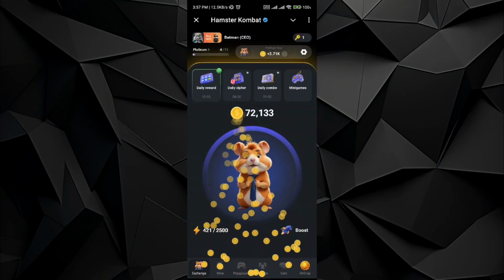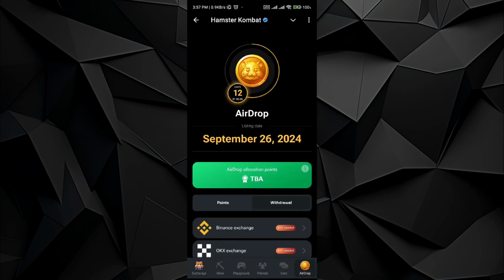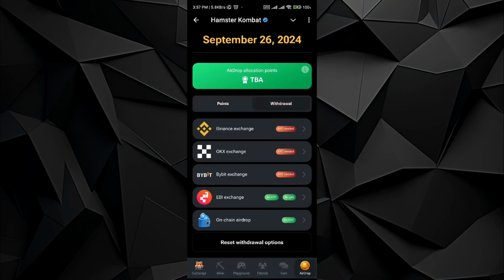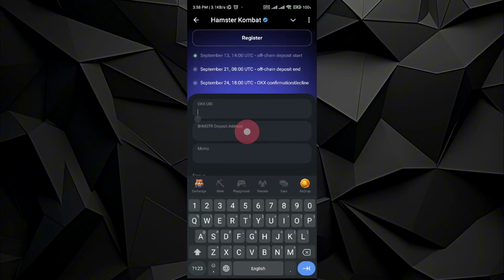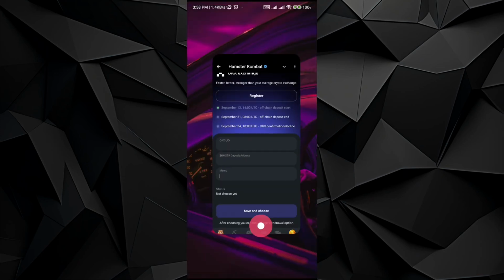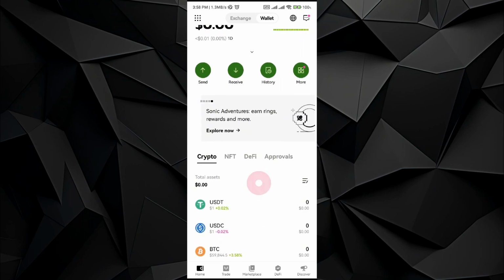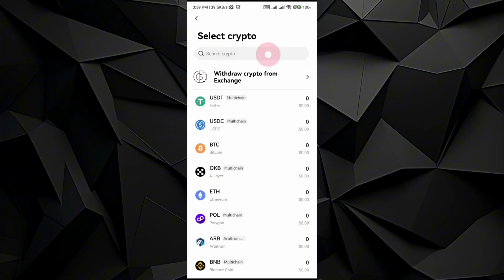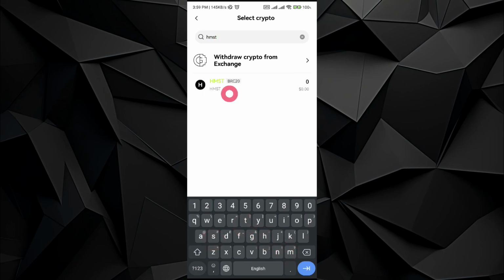How To Sell Hamster Kombat Coin On OKX 2024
In this video I will show you how to sell hamster kombat coin on okx 2024